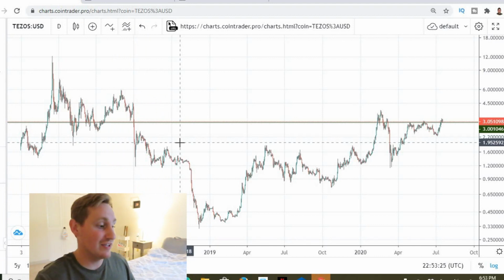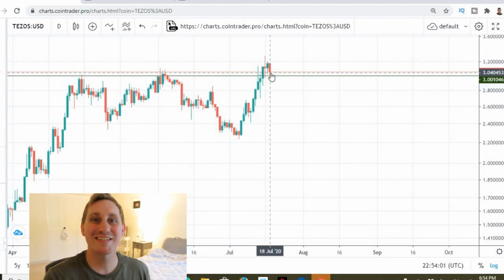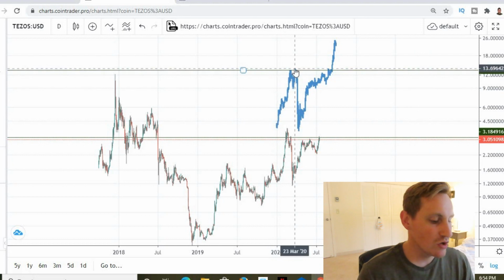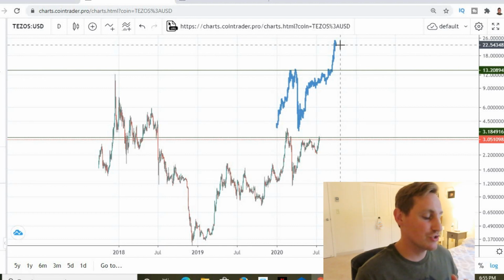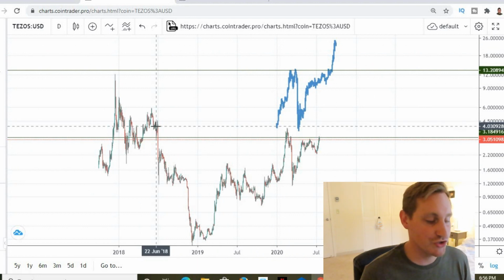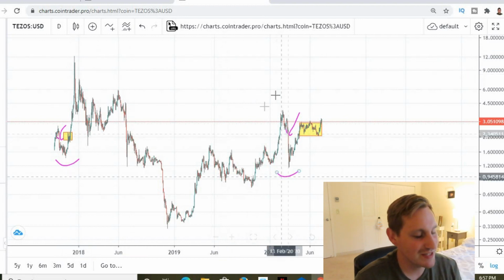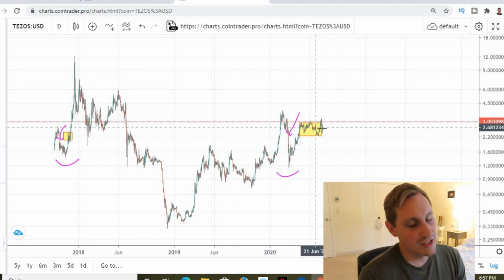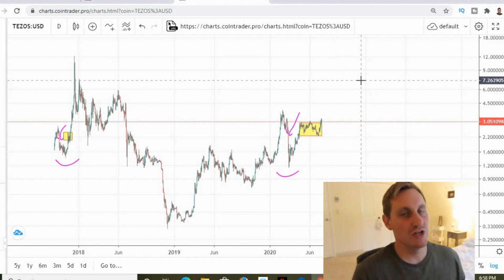TEZOS ABOUT TO BREAK LAST RESISTANCE!!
TEZOS TODAY: In this video, I'll go through the Tezos news today & I'll make a XTZ Tezos price analysis. On this channel, I make daily videos over Bitcoin and altcoins including Ethereum, XRP, Chainlink, and many more. These are just my Tezos price predictions and Tezos technical analysis, not to be used for financial advice.

*Store your Crypto ---
Ledger Nano X

*Crypto Books
Bitcoin and Black America
Mastering Bitcoin

*Laptop I Use